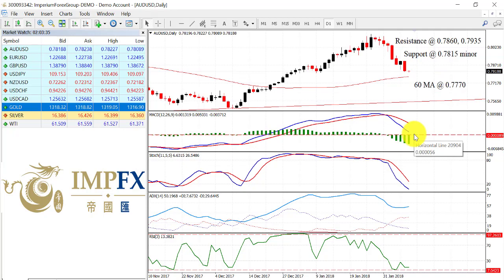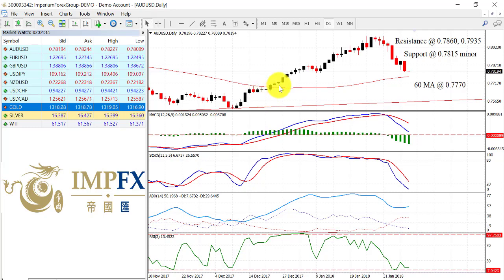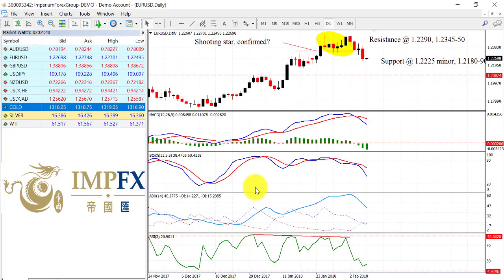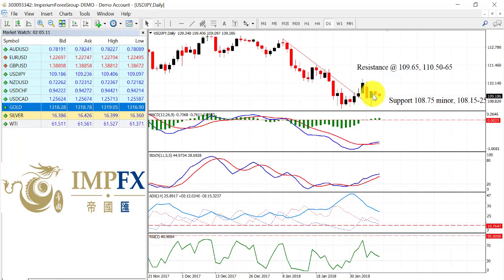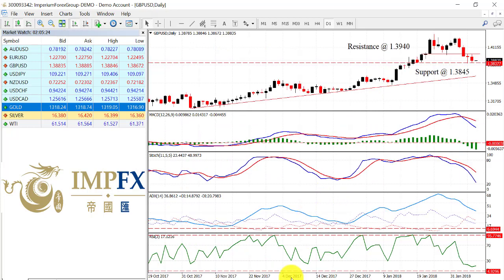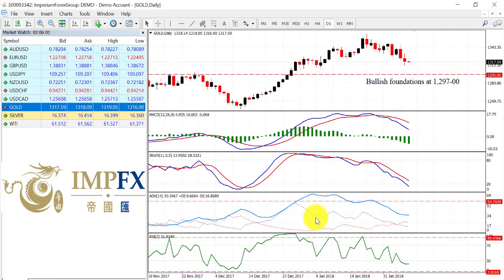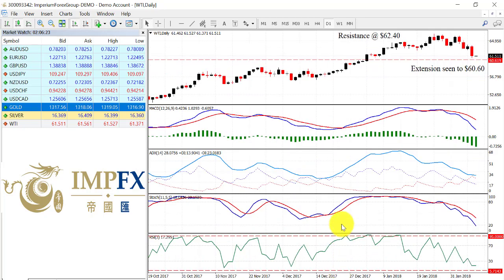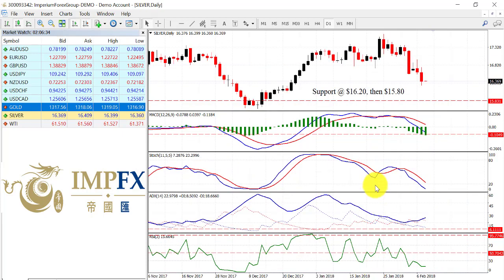Imperium Forex 8 Feb 2018